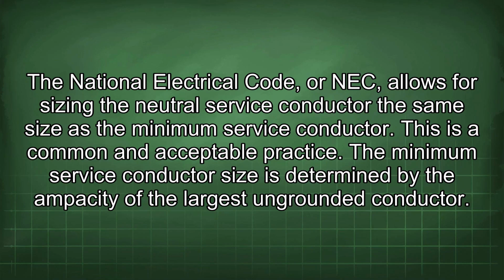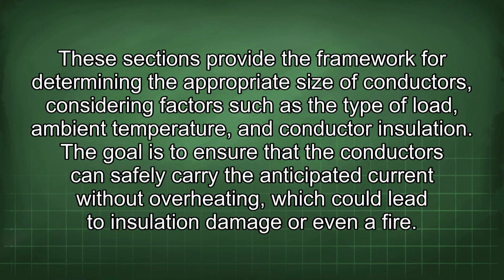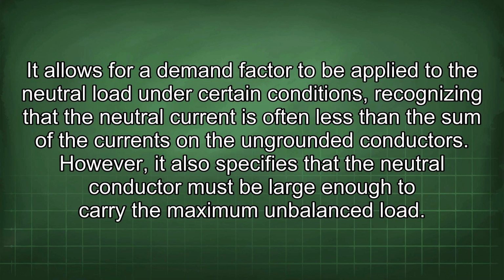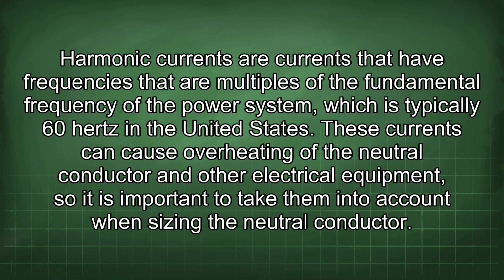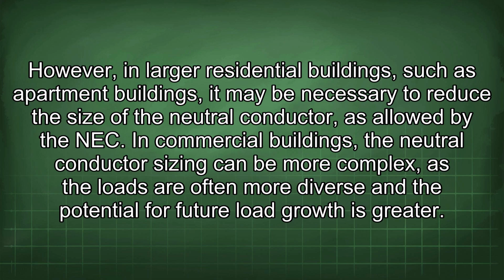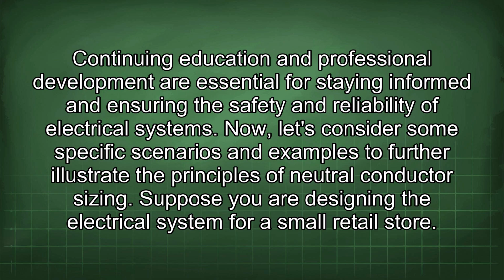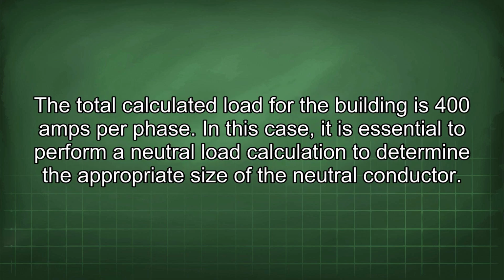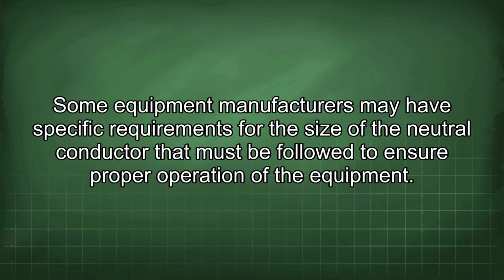Sizing Neutral Service Conductors Under the National Electrical Code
Understand the NEC guidelines for sizing neutral service conductors. Learn if you can size the neutral the same as the minimum service conductor. Explore the implications of future equipment additions and local AHJ requirements.